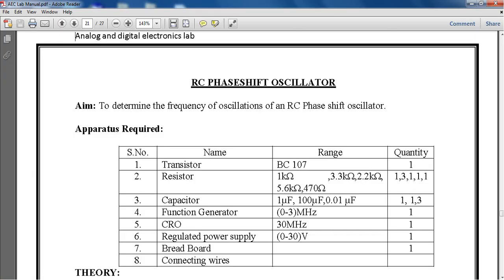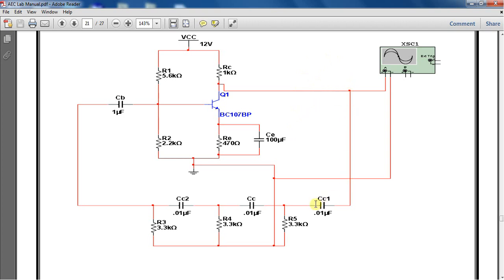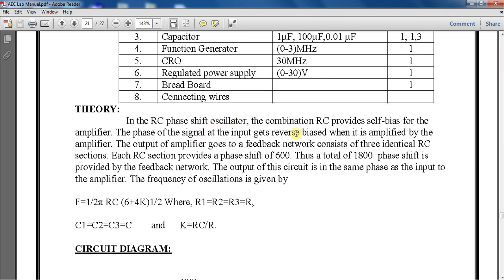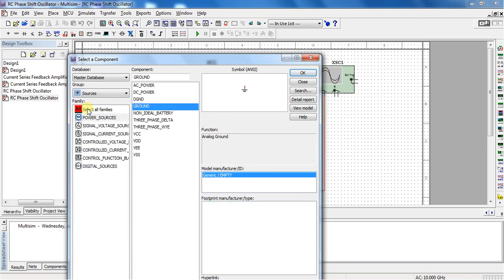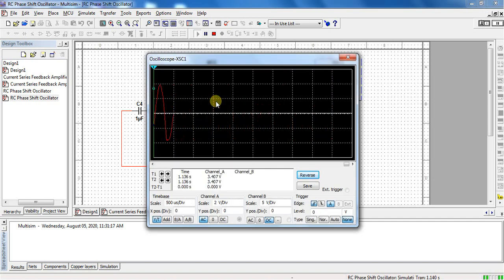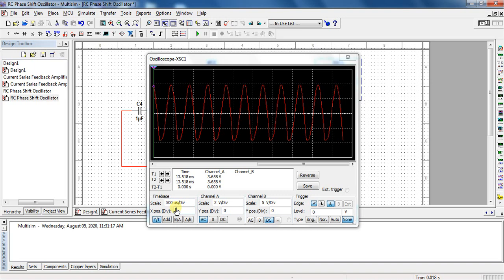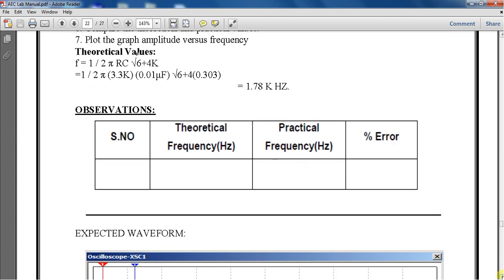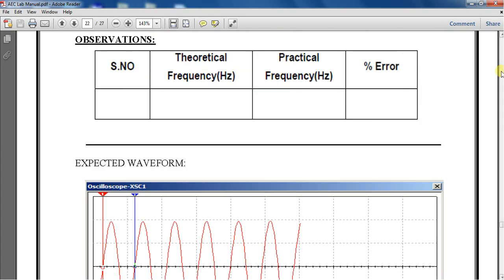RC Phase Shift Oscillator